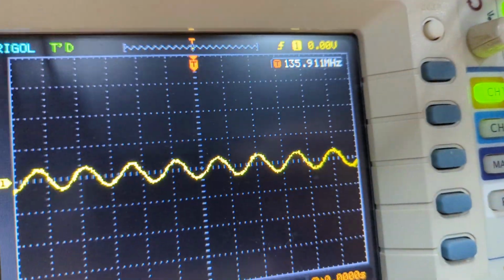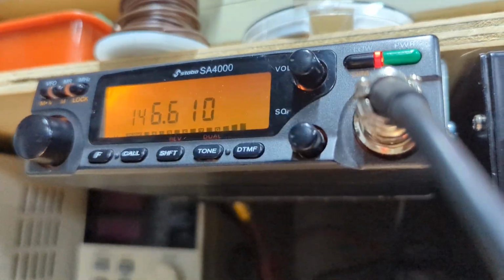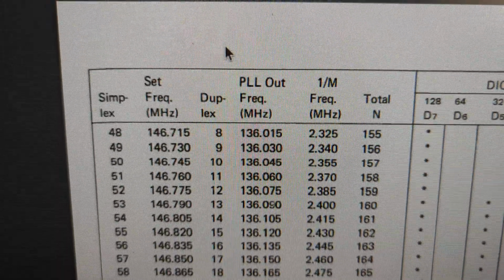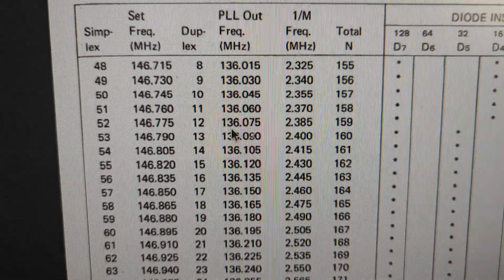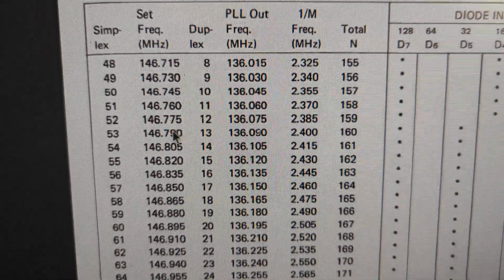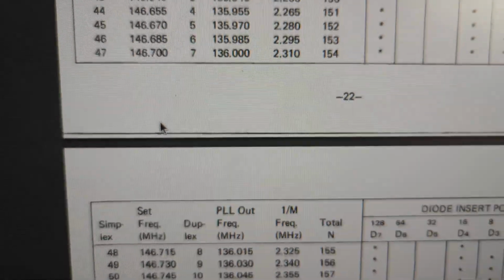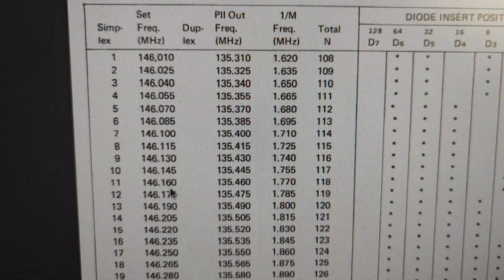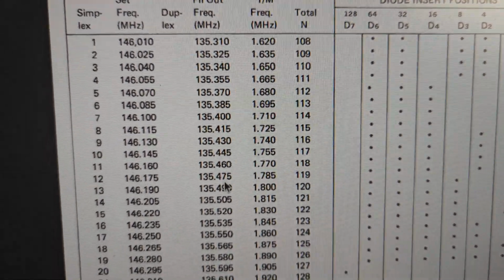Fiddling with an Icom IC-22S and replacing it's PLL board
This video shows me fiddling around with a donated IC-22S 2M transceiver. The PLL board doesn't seem to behaving correctly and will not gain lock. So instead I've attempted to replace it with a Si5351 in an attempt to modernise the transceiver like I recently have done with this older IC-22A.

In doing this work I will add CTCSS tone support, and handle the VFO etc with code in an Arduino. Now I've got TX and RX working I can proceed with the work I think without too much hassle.